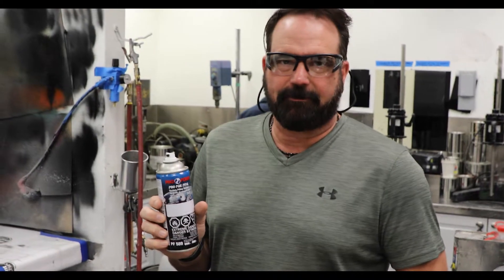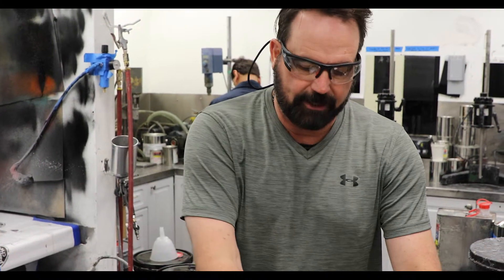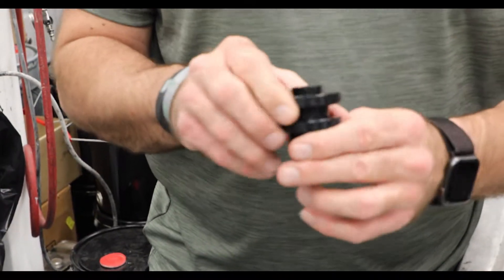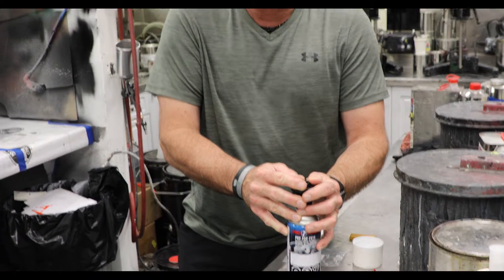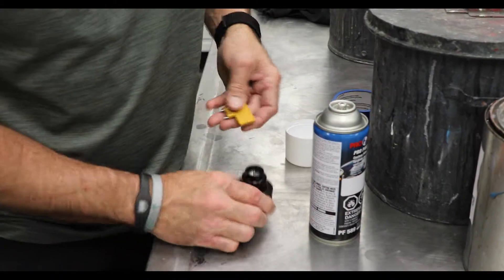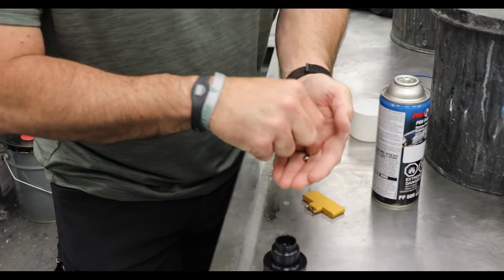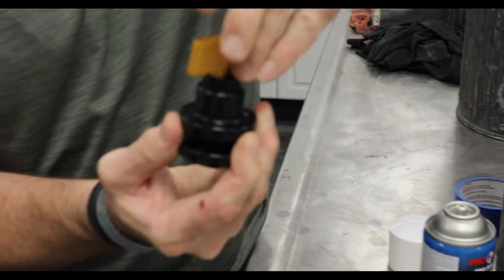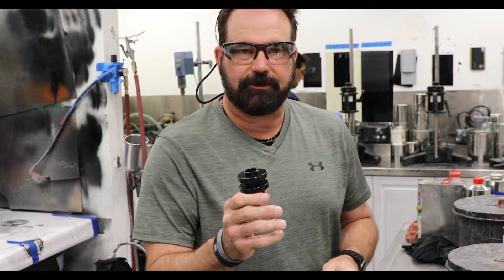Pro Pak Replacement Head Demonstration